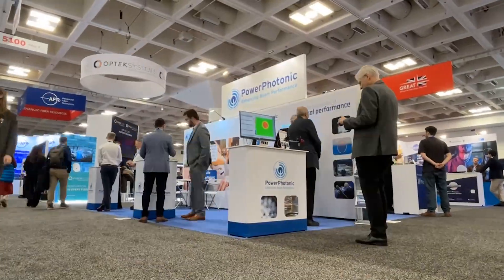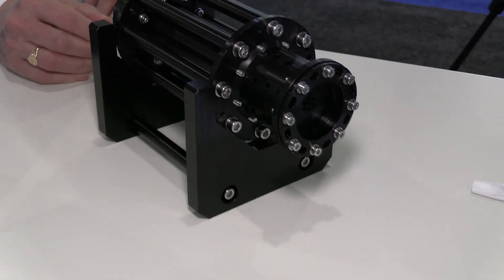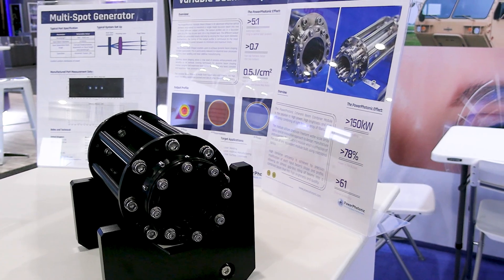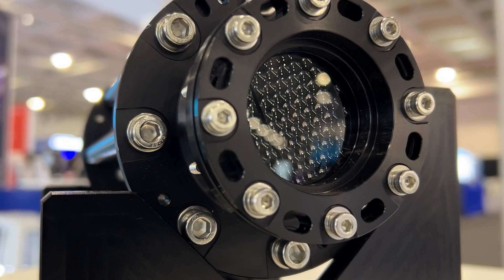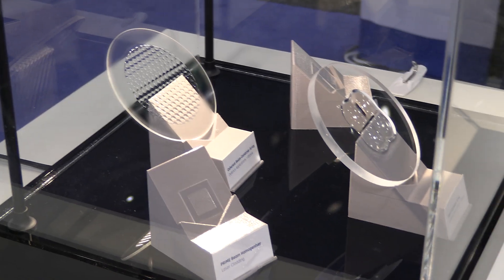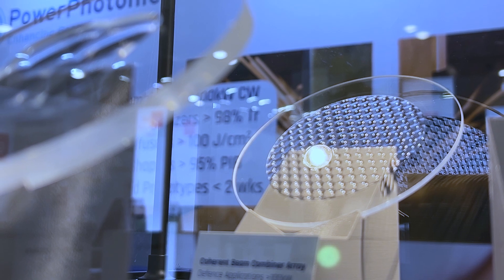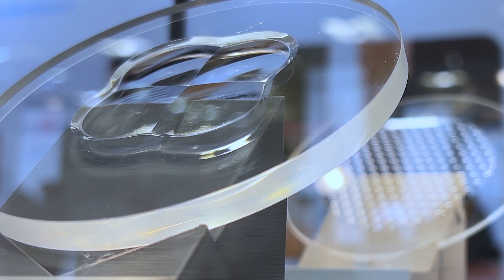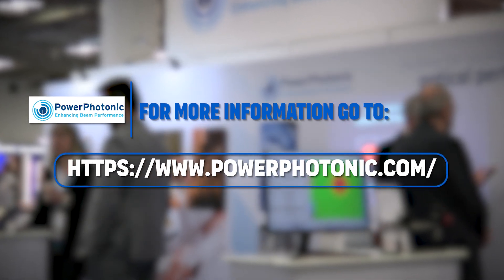PowerPhotonic Displays their New Coherent Beam Combining Module at Photonics West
PowerPhotonic is pushing the boundaries of optical performance. One way they are able to do that, is through their line of free form optics. Along with their line of optics, PowerPhotonic was proud to display their Coherent Beam Combining Module at Photonics West. By controlling the shape and size of each individual beam, it provides unparalleled improvements when compared to a Gaussian-only system.